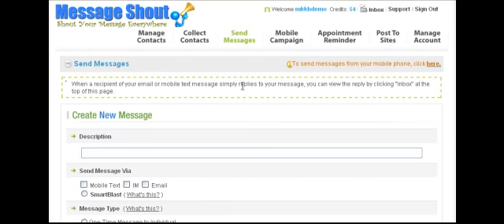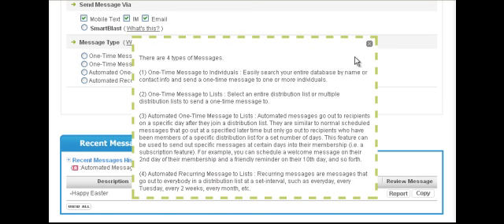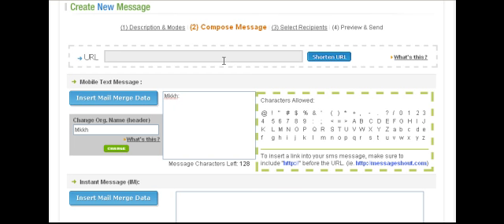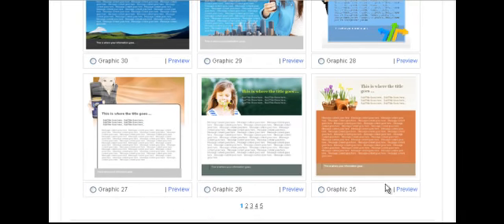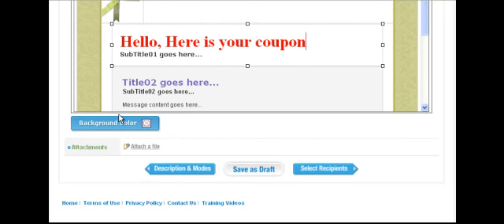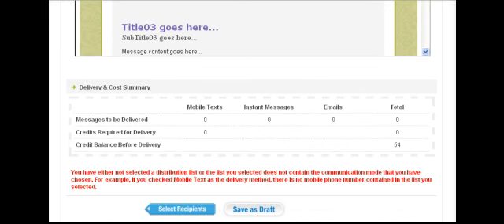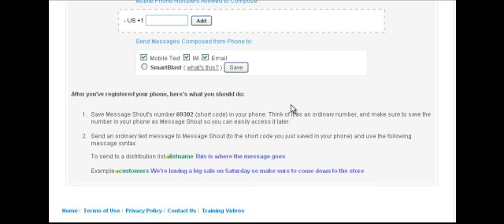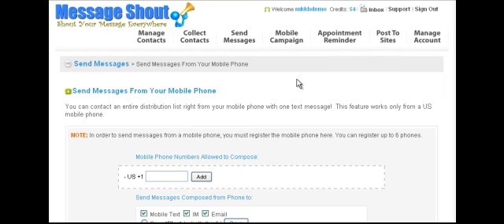How To Send Message To Your Subscribers